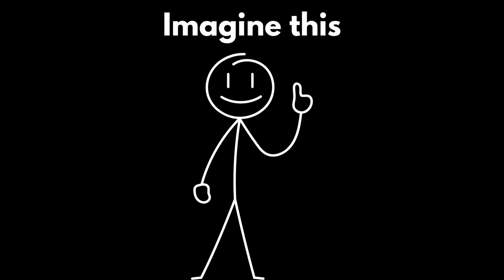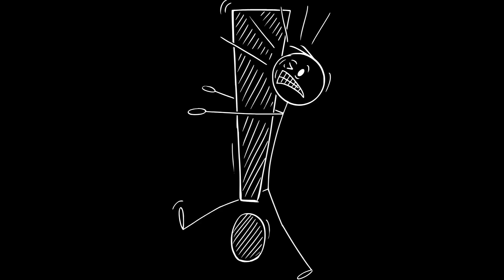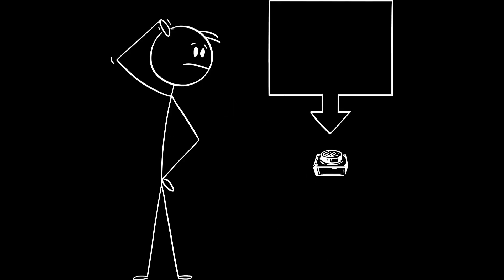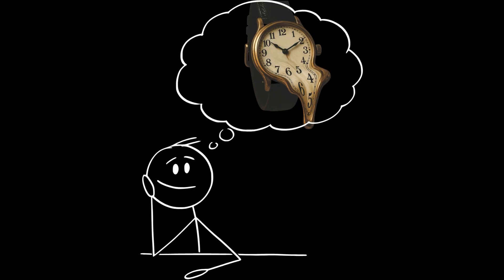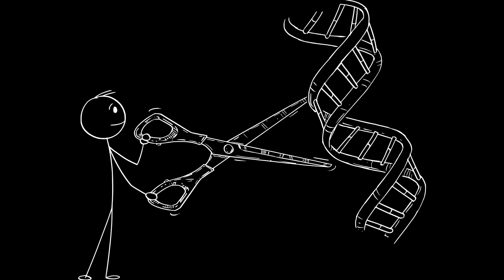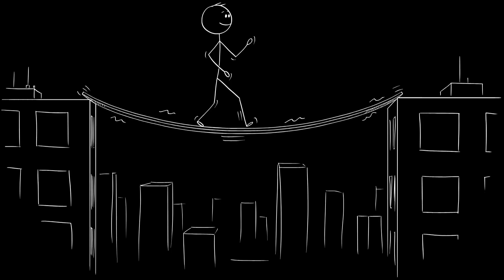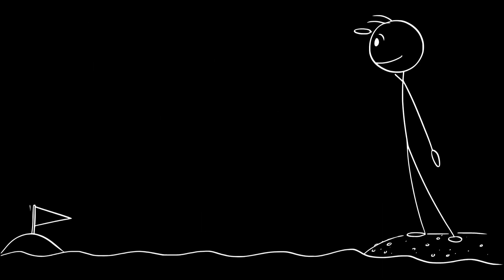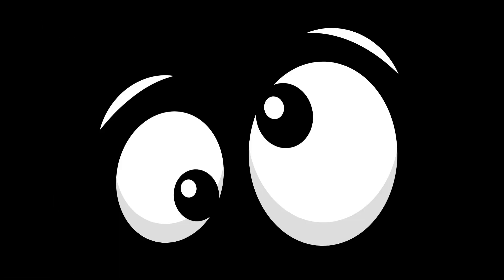Shocking Time Travel Is Real — What It Would Do to Our World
Most people picture time travel as a thrill ride — but what if it broke everything we know? In this video I show the real risks, paradoxes, and human costs if time travel became possible today.
Learn about timeline chaos, who would control history, the personal cost of “fixing” your past, and why meeting the future might ruin the point of living. Expect clear examples, simple science, and big “what if” questions.
Which idea shocked you the most — changing the past, power abuse, or meeting your future self?
 If you liked this, watch: What If Everyone Could Read Minds? — it goes deeper into how new powers break society.

whatif daily dives into weird “what if” questions based on daily life— Each video uses curious-but-clear narration and smart visuals to explain the science behind the scenario.
We turn weird science and impossible questions into curiosity-powered stories you’ll never forget.